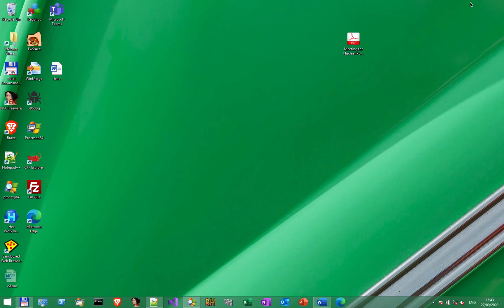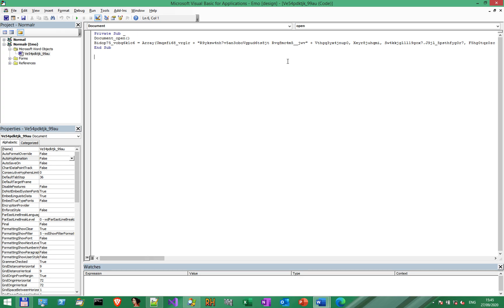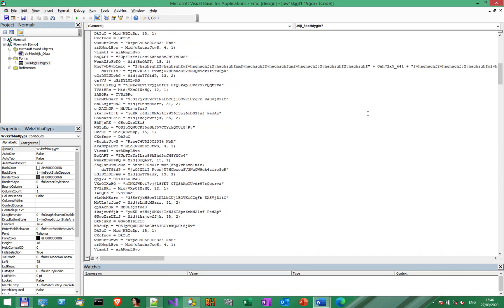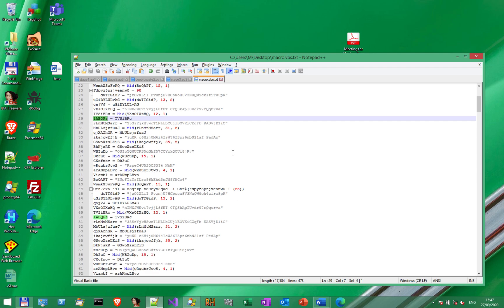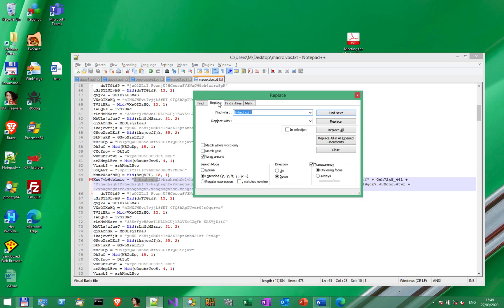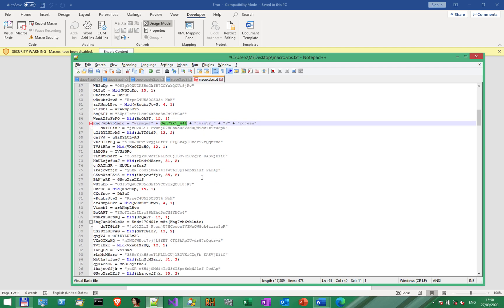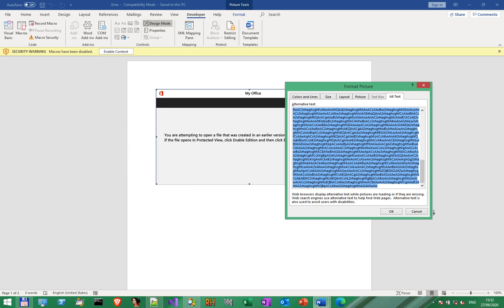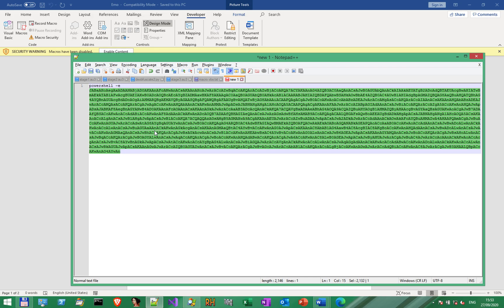Emotet Malware Analysis - Part 1 - Deobfuscating VBS code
In this and the next video we'll analyse a sample from the popular Emotet malware. Very well-known by now, with its own Wikipedia page. Very proud to get to look at it!

⚔️ Part 0x01 - Deobfuscate the VBS layer

If you liked this video and you want to learn hands-on how to analyse malware threats, with real samples and practical exercises, find us on Udemy :